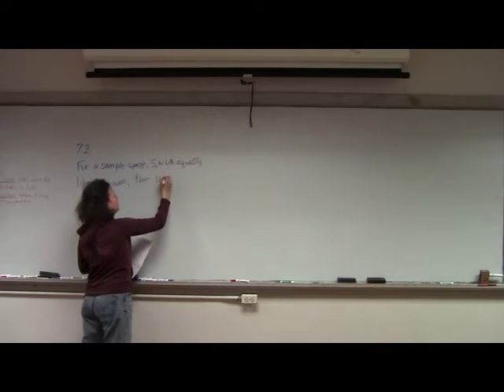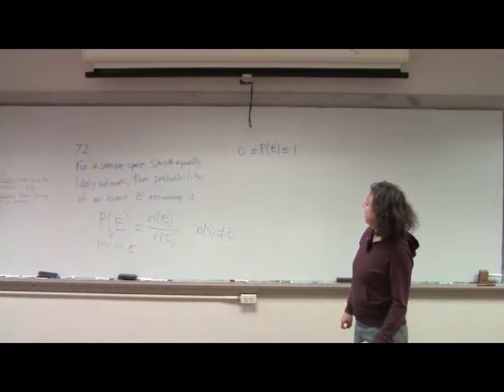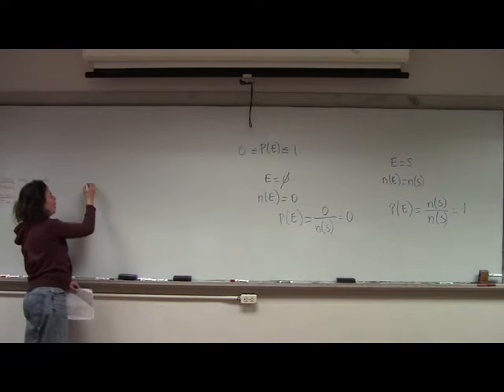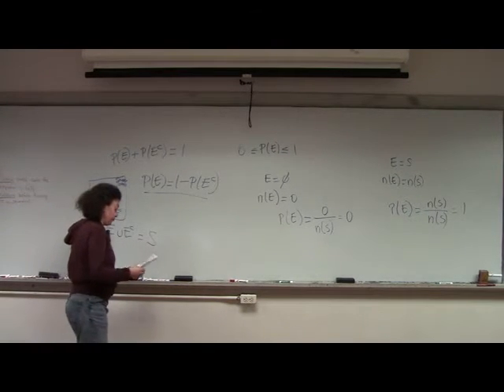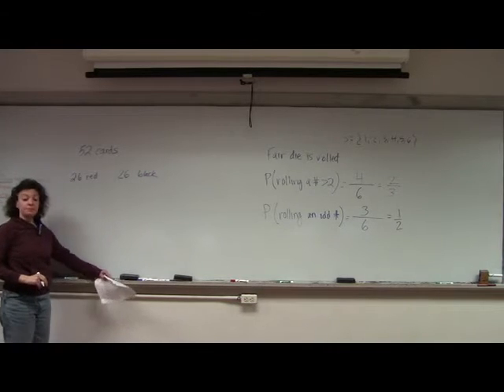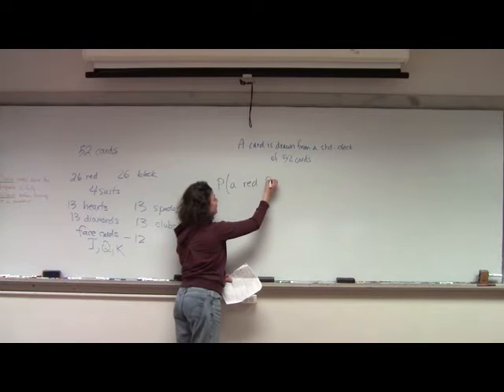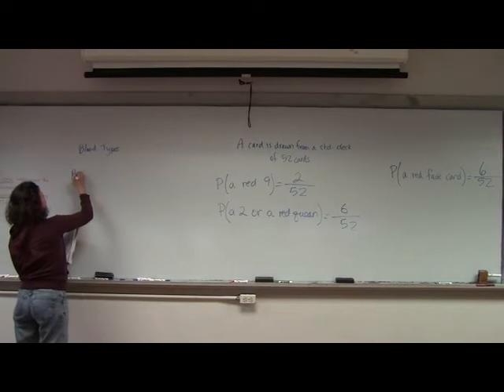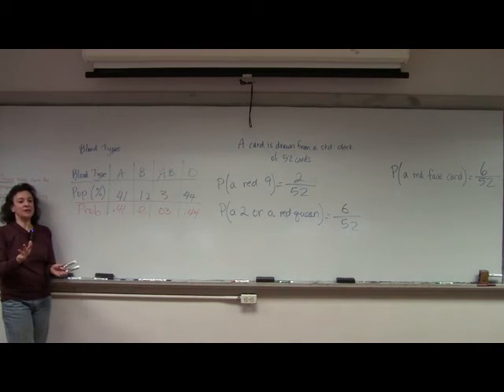M115 - Definition of Probability